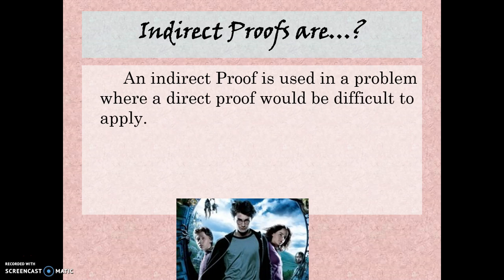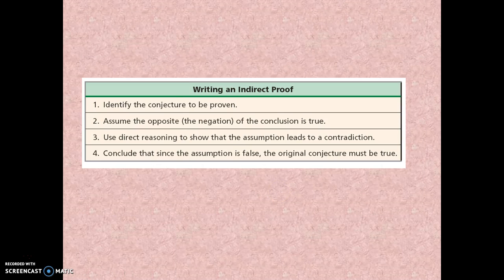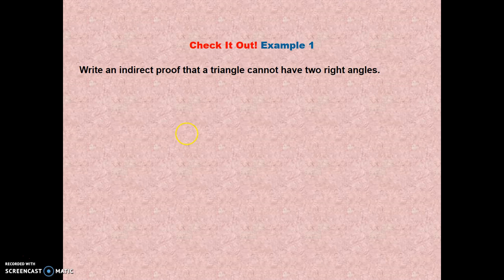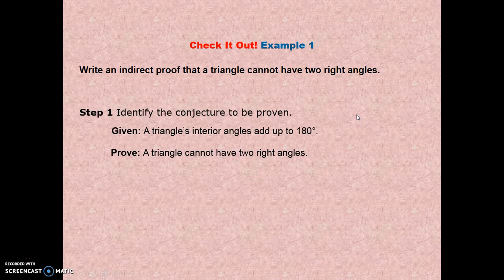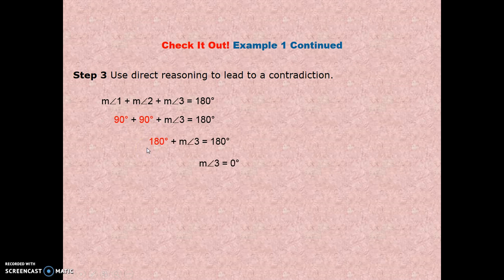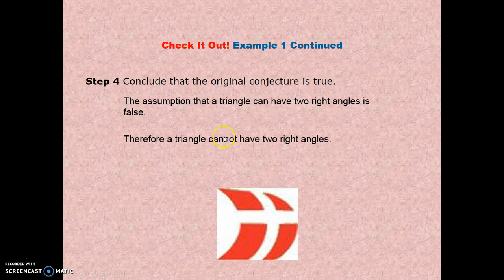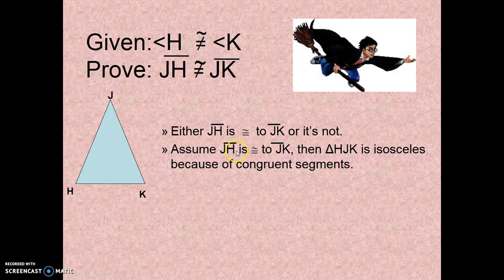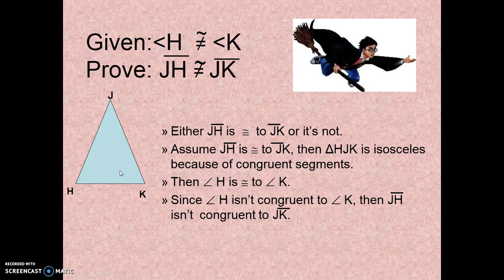Geometry Chapter 5-5 Indirect Proofs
How to Indirectly Prove something!  You can't always do it directly...